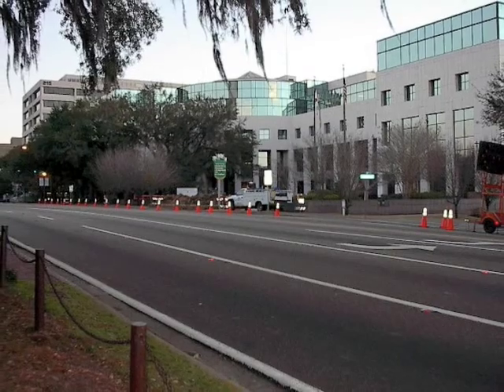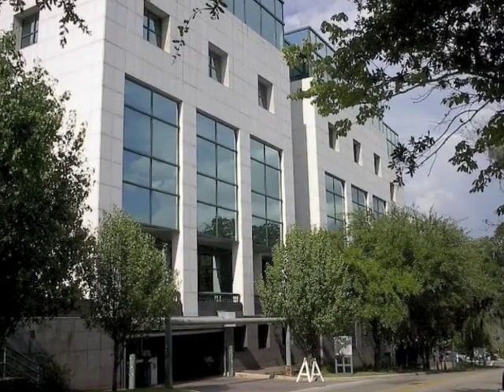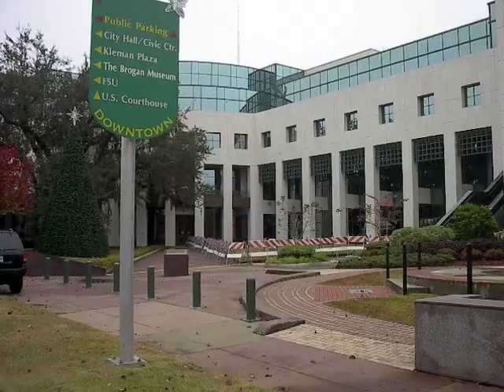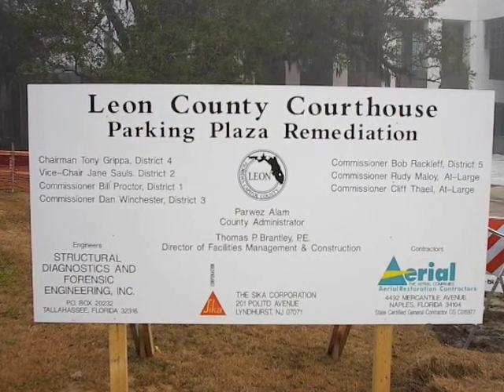Structural Strengthening at Leon County Courthouse | The Aerial Companies, Inc.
Concrete repair, structural strengthening and plaza deck subgrade roof restoration.  On the exterior plaza deck at the courthouse stands a memorial to World War II veterans.  Our company was hired to provide structural concrete repairs and CFRP slab strengthening prior to the installation of the bronze sculpture to enhance the load bearing capacity of the plaza deck surrounding the memorial.